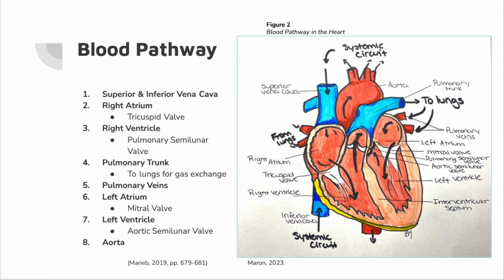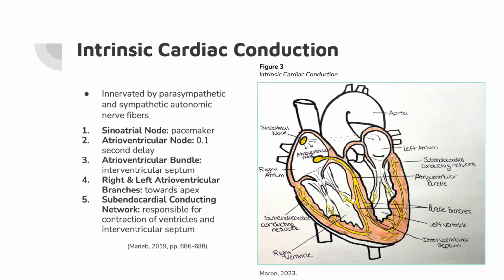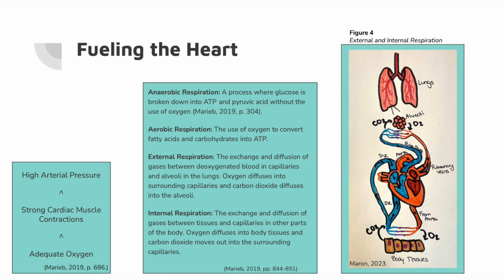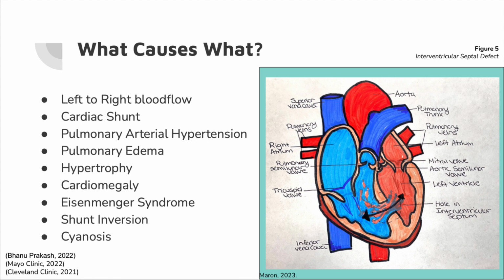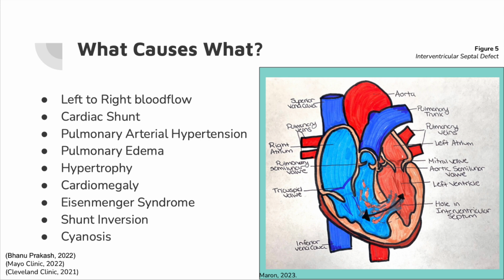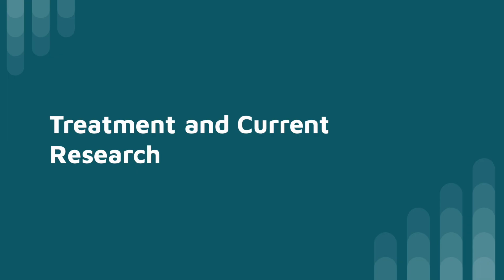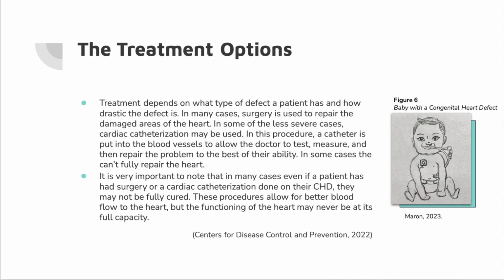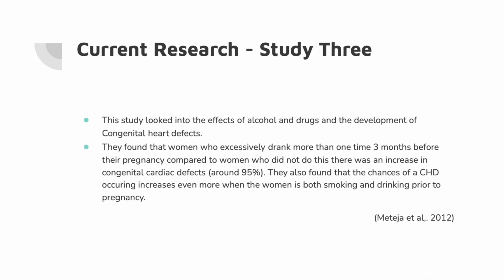Congenital Heart Defects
Ventricular congenital heart defects: normal and abnormal physiology, treatment, and research.